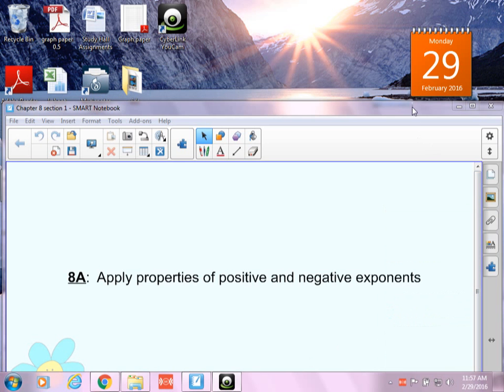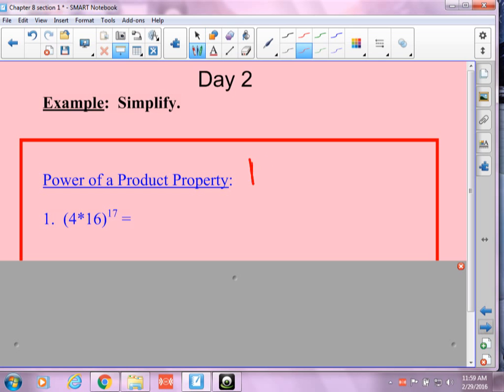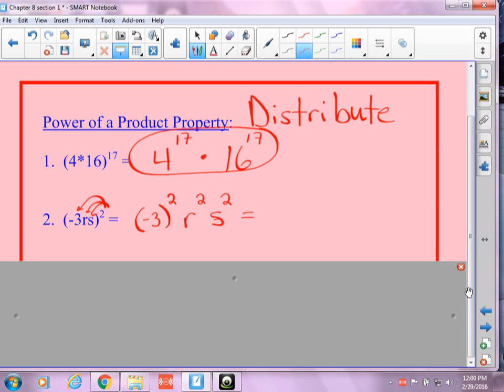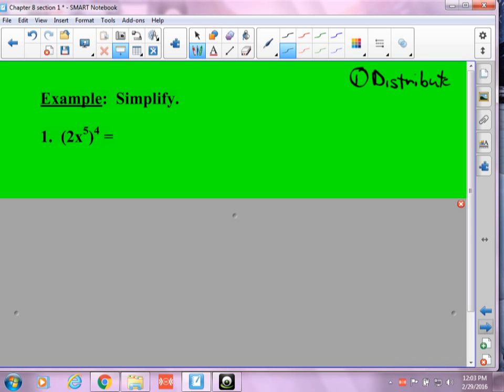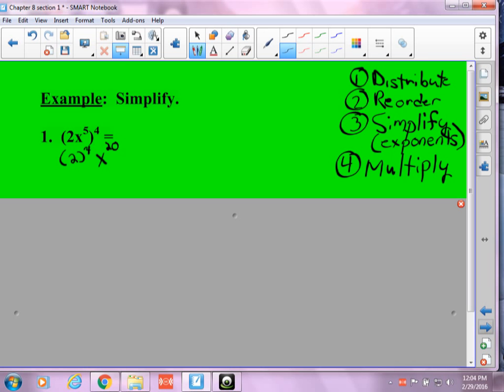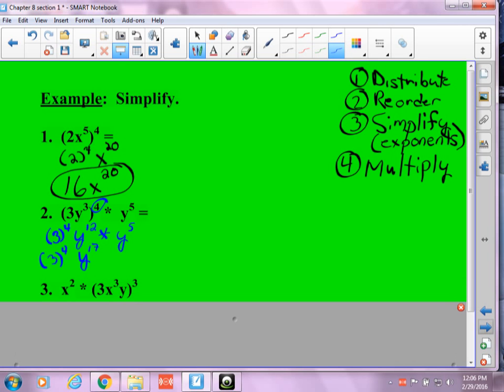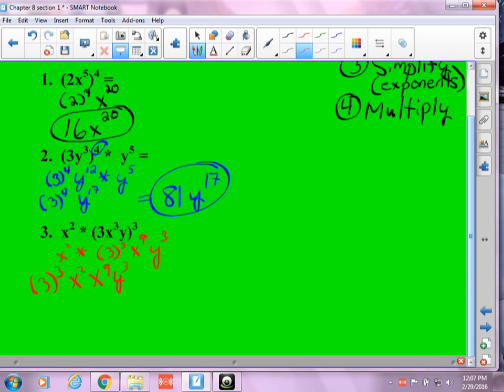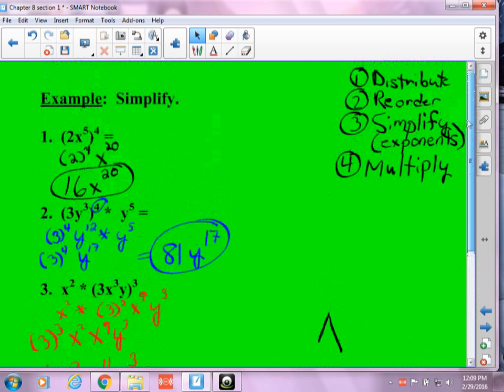Algebra: (8-1) Apply Properties of Positive and Negative Exponents (day 2)